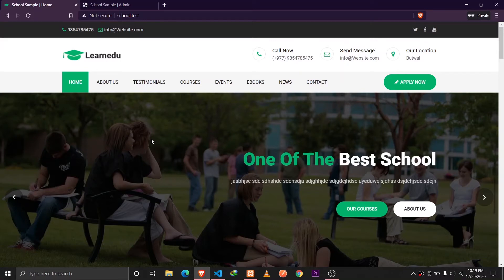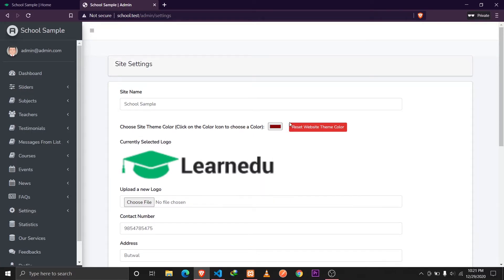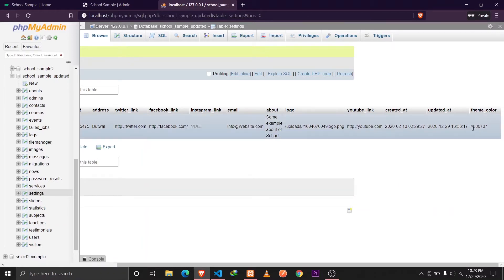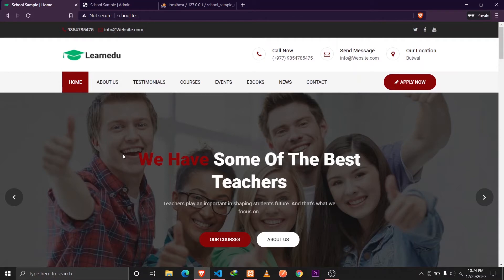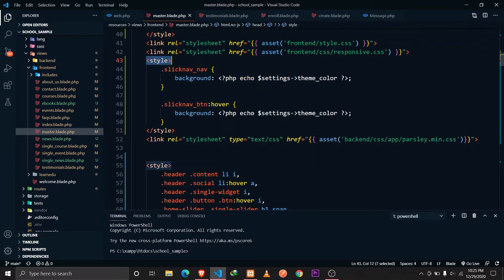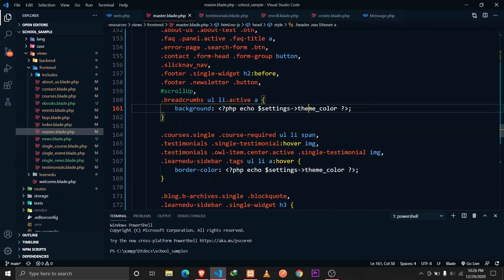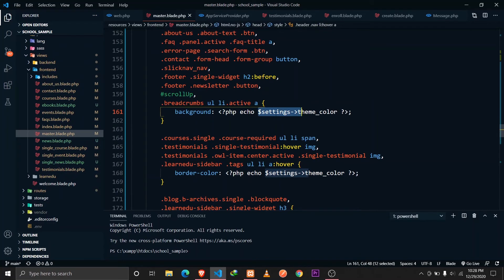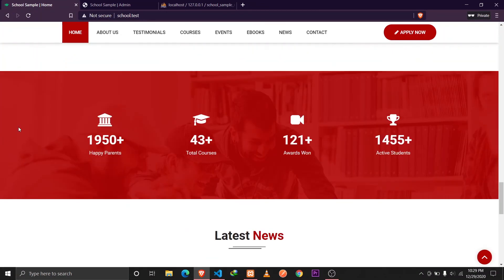How to Implement Dynamic Theme for Frontend Website On any Laravel Project | Tutorial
Ever thought of implementing a dynamic theme for a Website where the color of the Website could be dynamically set by the Admin?

In this tutorial, we will be implementing a dynamic theme for the Frontend Website of any Laravel Project, which can be dynamically managed by the Admin of the Website, and the Admin can choose whatever color he/she wants to apply for the Website without using any External Package.